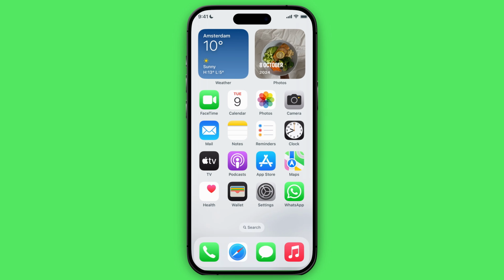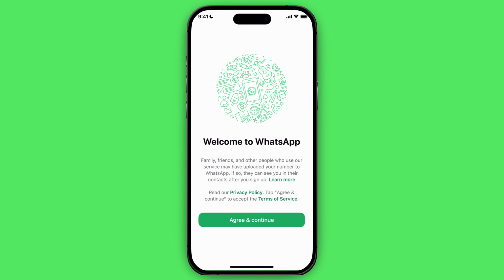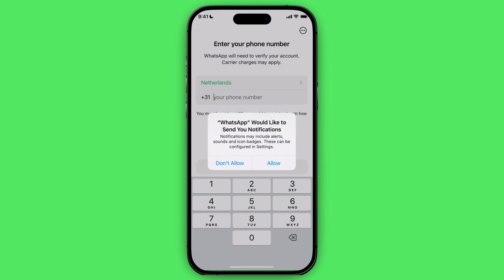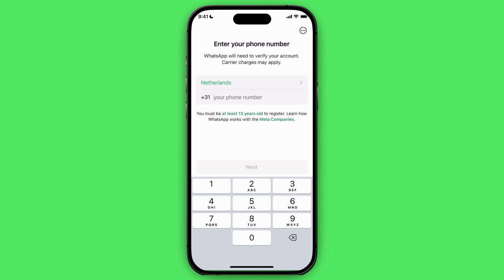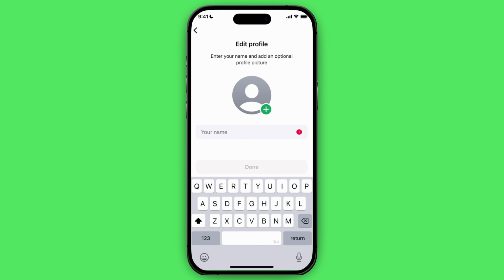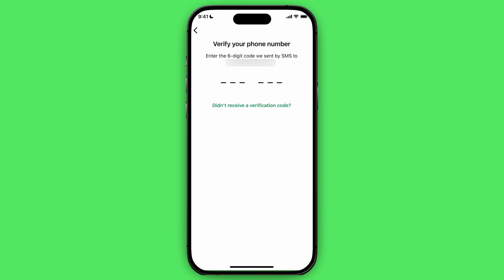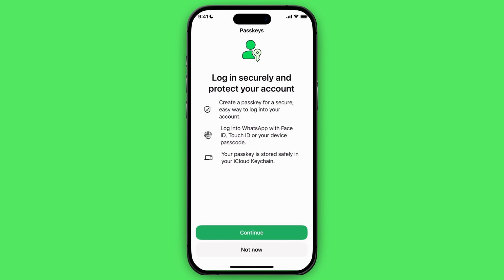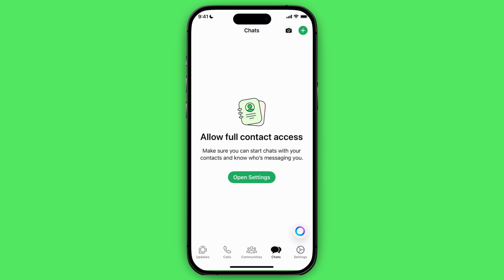How to Get Started on WhatsApp - Set up Your WhatsApp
In this video, I'll show you How to Get Started on WhatsApp.
In this video, I'll guide you through the initial steps of getting started on WhatsApp. Whether you're setting up WhatsApp for personal or business use, I’ll show you how to download the app, create an account, and get familiar with the key features like messaging, voice calls, and media sharing. 🚀🔔